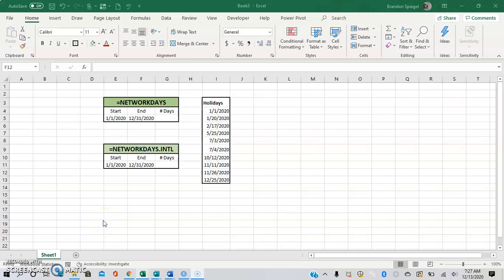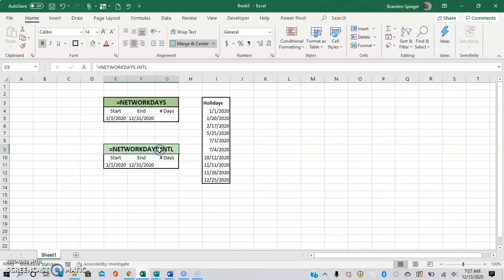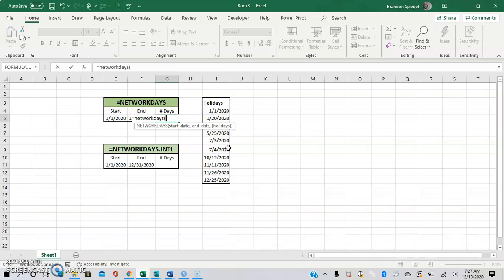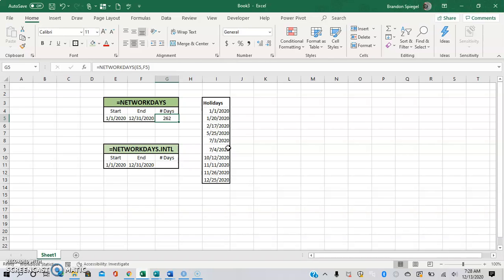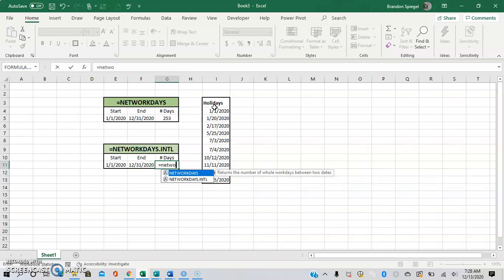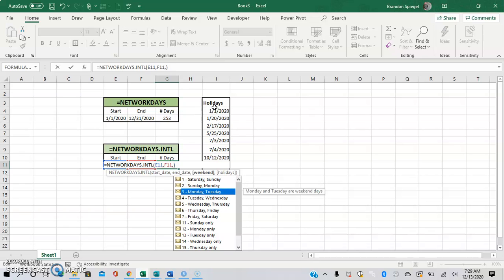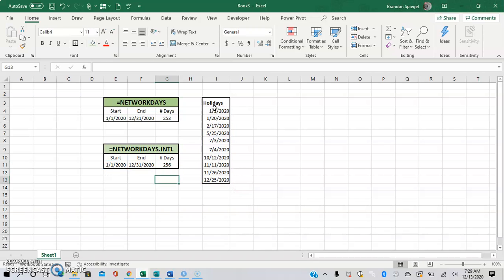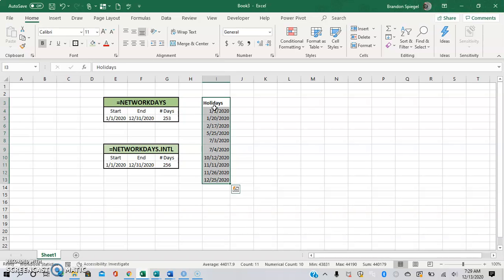How to use the Networkdays and Networkdays.intl Functions In Microsoft Excel. No. of Work Days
A common task in excel is to calculate the number of work days that occur between two dates. In this tutorial, I show you how you use the networkdays and the networkays.intl functions to calculate the number of work days between two days. The key difference between networkdays and networkdays.intl function is that the networkdays function assumes that weekends are Saturday and Sunday and the networkdays.intl function has an optional argument that allows you to choose when the weekend occurs, as many cultures have weekends on other days than Saturday and Sunday. Also, please feel free to let me know if you have any suggestions or ideas.